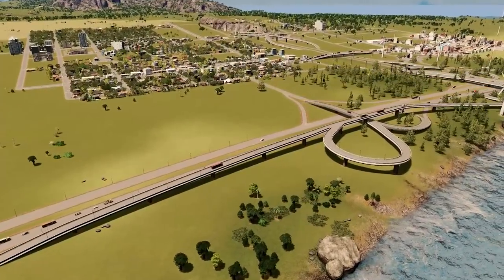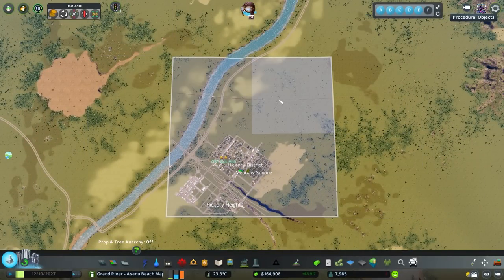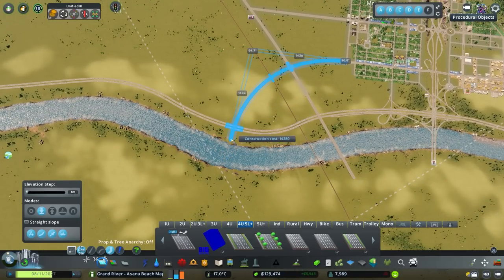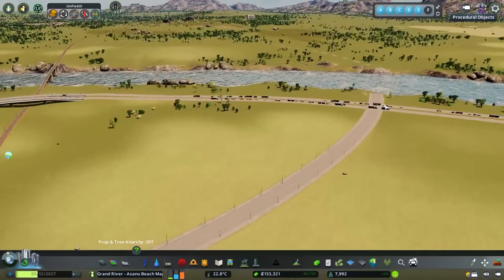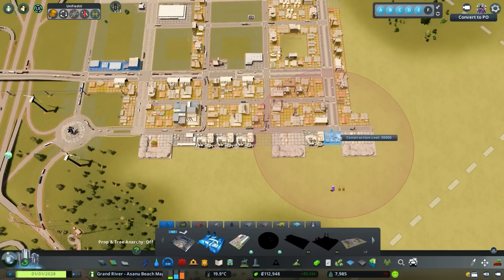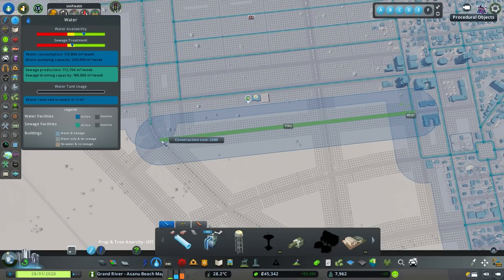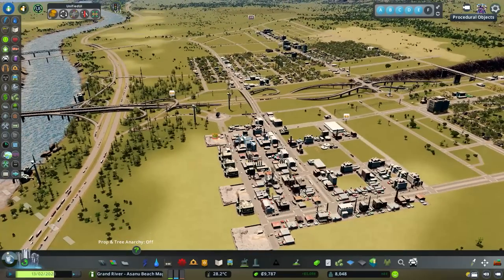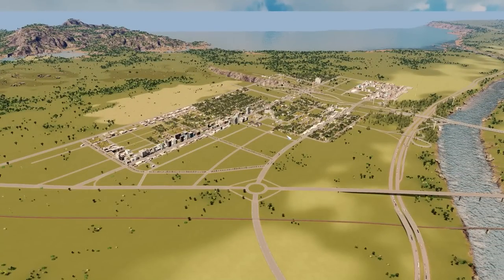Trying to Break the Grid | Let's Play Cities: Skylines EP 8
This is a lightly modded tutorial styled let's play series!

Map: Asanu Beach from the New Content Creator Pack

Well greetings, hello and welcome back!

We're back at it again with some rapid city expansion! I thought it would also be a good time to start trying to break the grids up a little bit - it's a bit of a bamboozle because we're actually trying to merge two different grids together.. BUT we do have some meandering roads here and there!

We also push into some more high density, start the conversation about bike lanes and take a look at some fixes that were made between episodes!

Looking to hear from you!